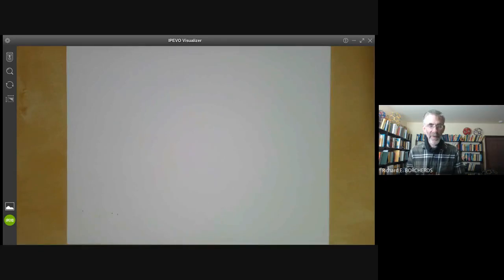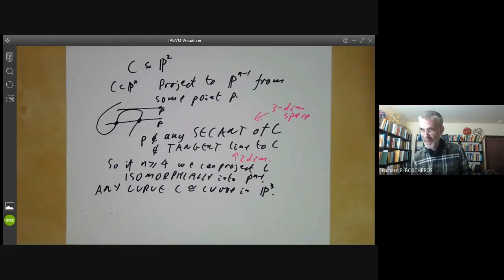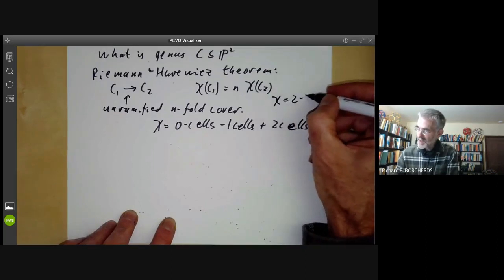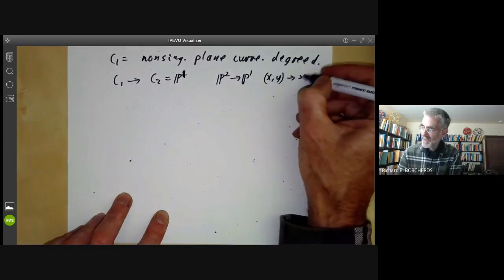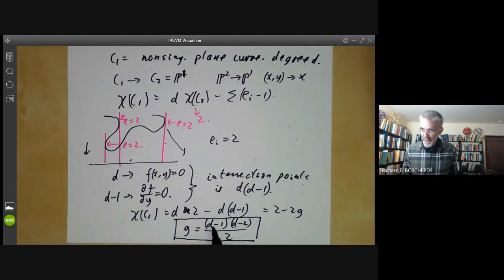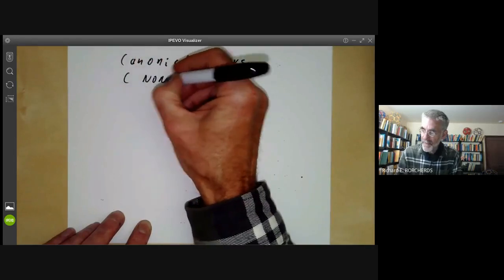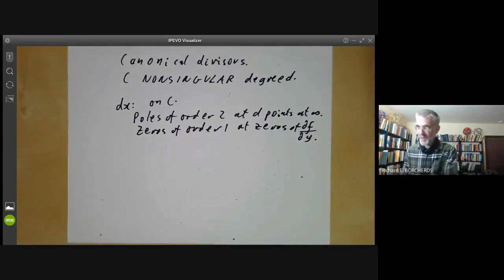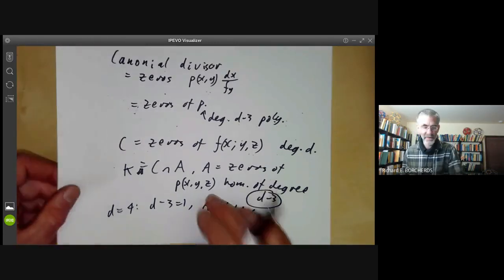Riemann Roch: plane curves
This talk is about some properties of plane curves used in the Riemann-Roch theorem. We first show that every nonsingular curve is isomorphic to a resolution of a plane curve with no singularities worse than ordinary double points (nodes).
We then calculate the genus of plane curves with ordinary double points by using the Riemann-Hurwitz formula. Finally we write down all the holomorphic 1-forms of such a curve, showing that the space of such forms has dimension (at least) the genus g.

(Correction: I confused Hurwitz with Hurewicz in the video.)